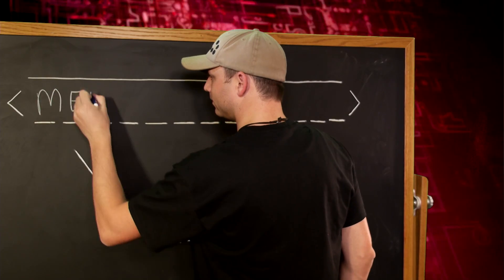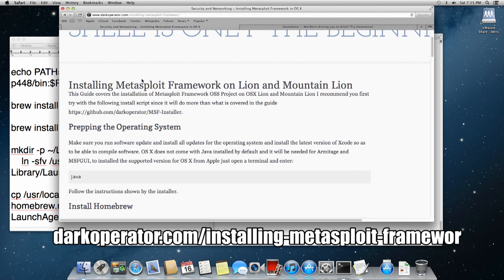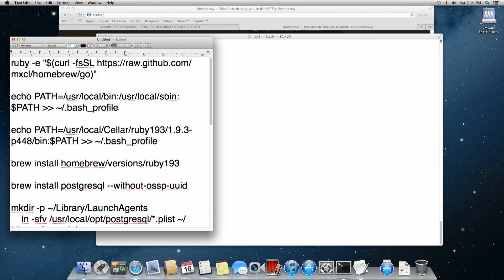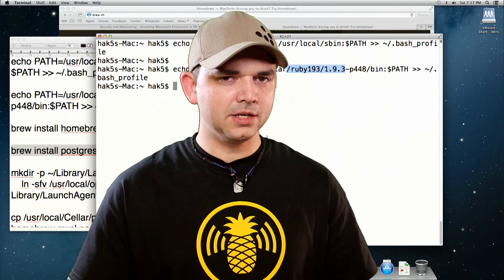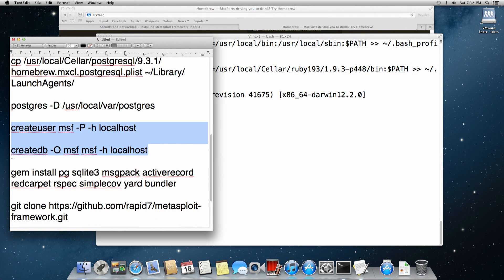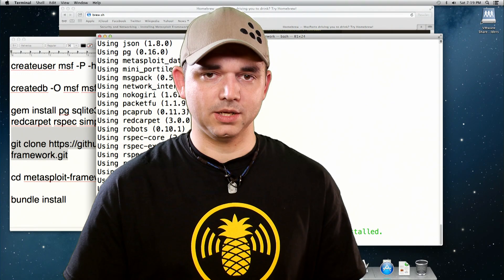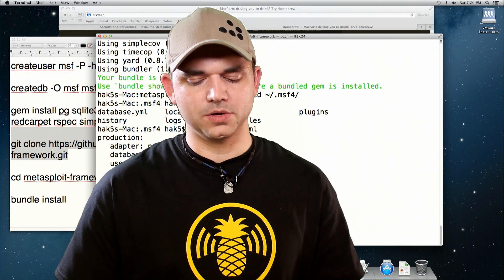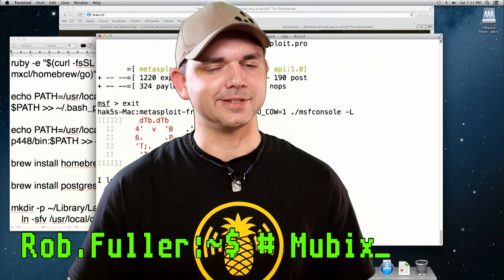Metasploit Framework Github Setup on Mac OSX - Metasploit Minute [Cyber Security Education]